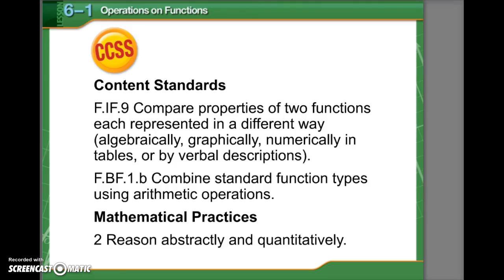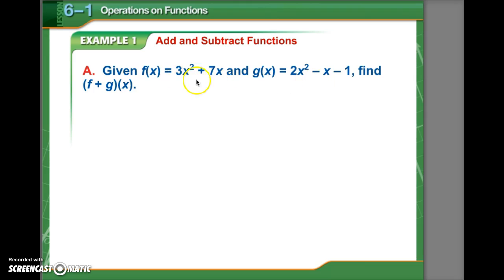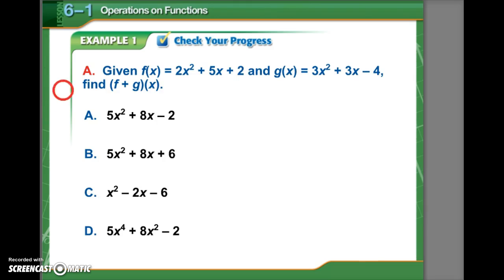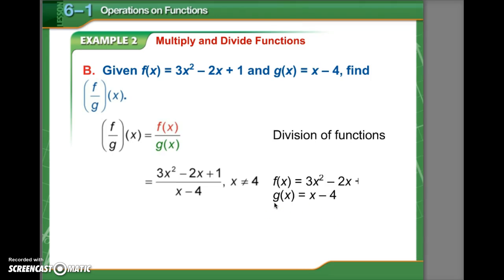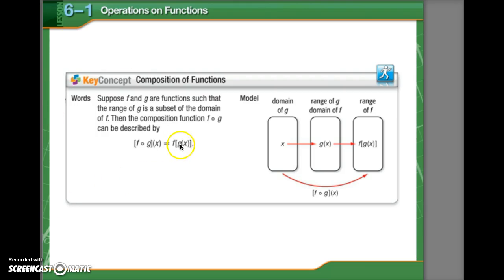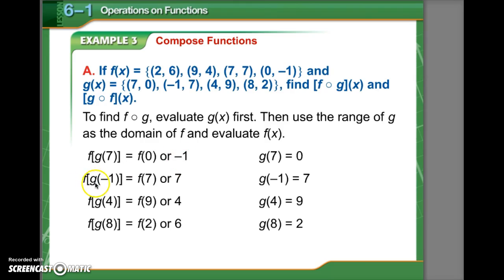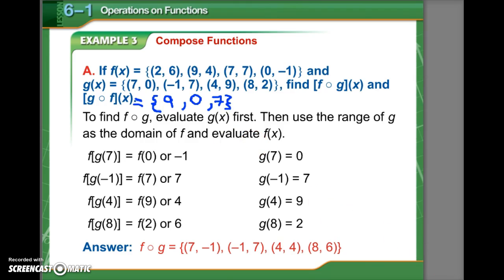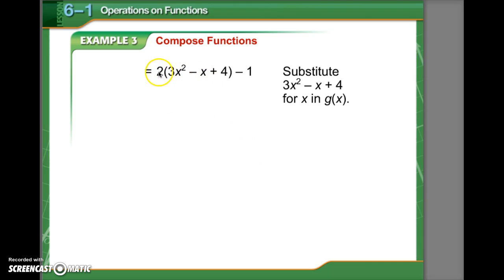Unit 1, Lesson 10, Examples 1-3